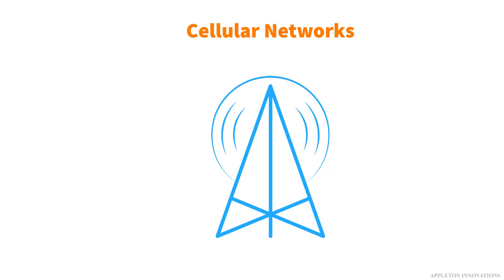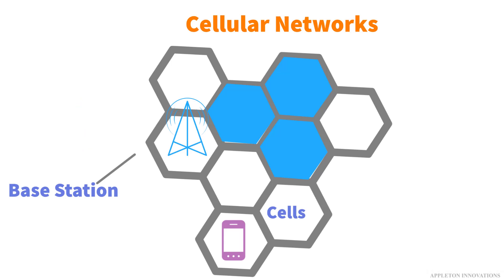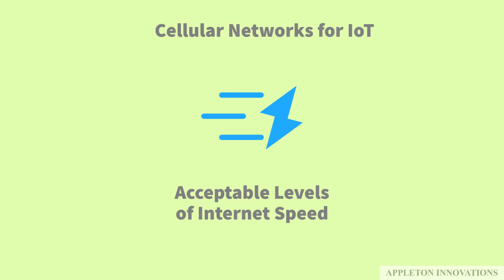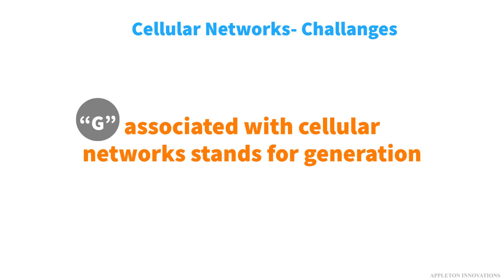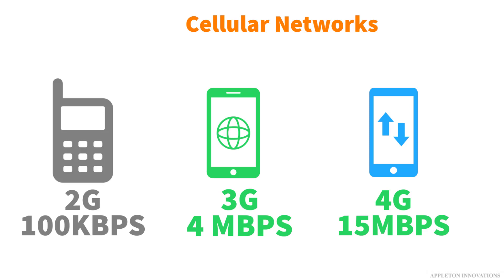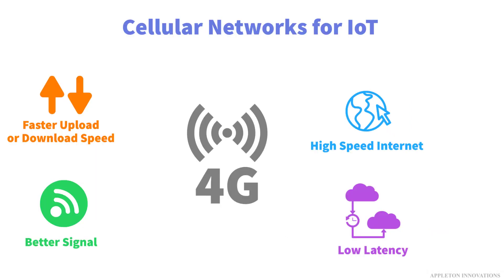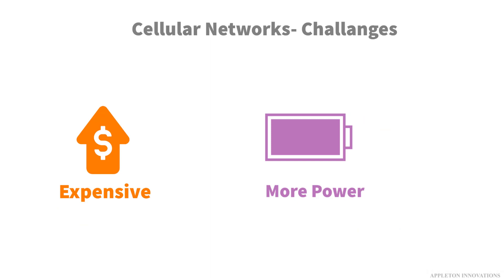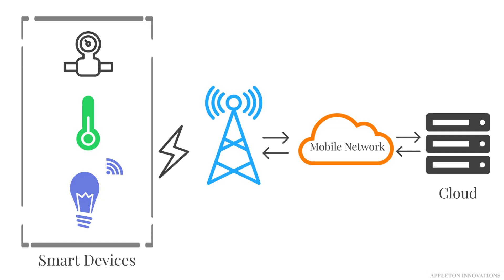Cellular Networks for Internet of Things (IoT)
Internet of Things (IoT) can connect via 2G, 3G,4G, or 5G networks. Depending on the needs of the IoT device and application. Learn Cellular networks for internet of Things in this video.